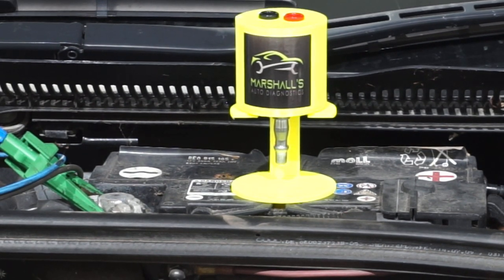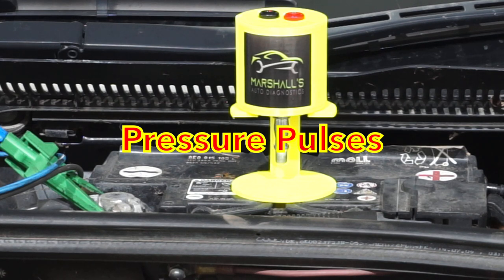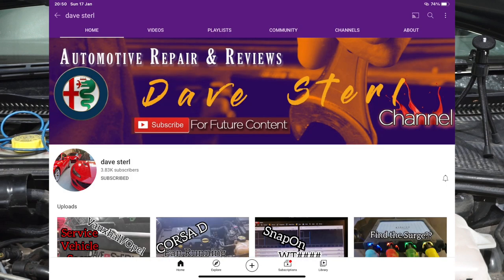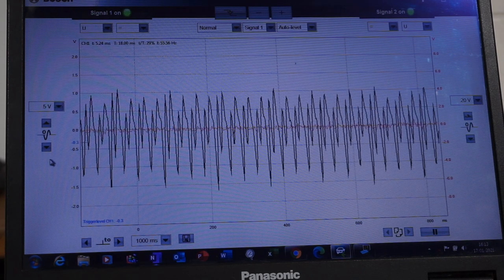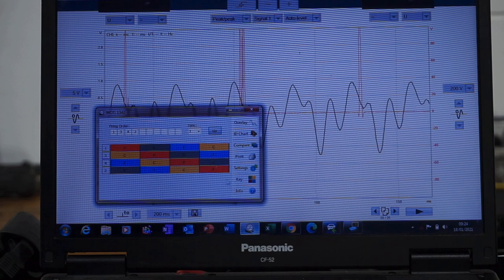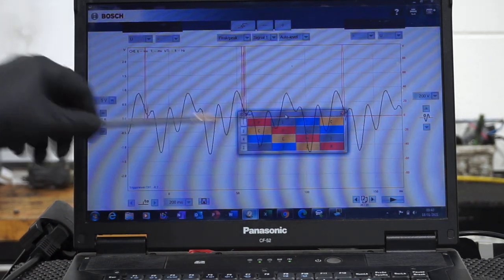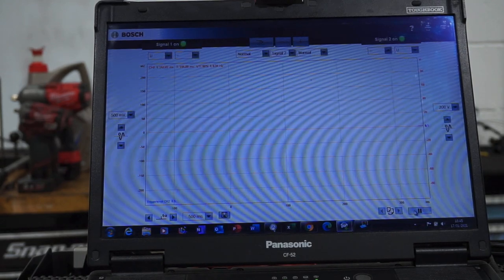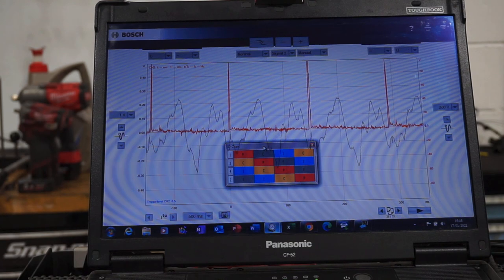Diesel Engine Pressure pulse analysis with a delta sensor & Bosch KTS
Intake, Crankcase & Tail Pipe pressure analysis